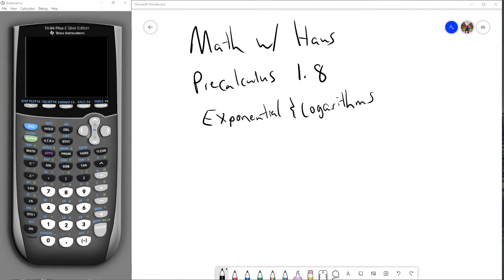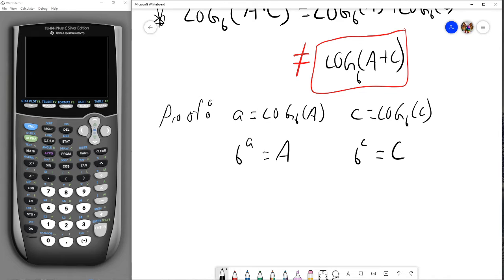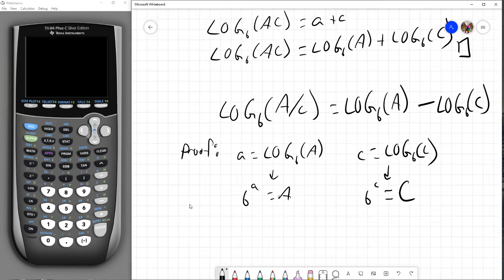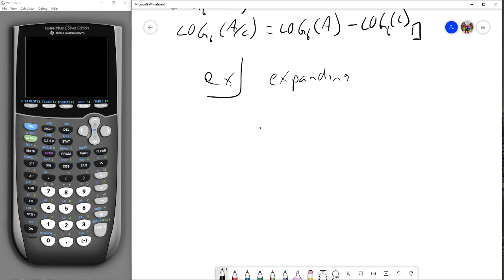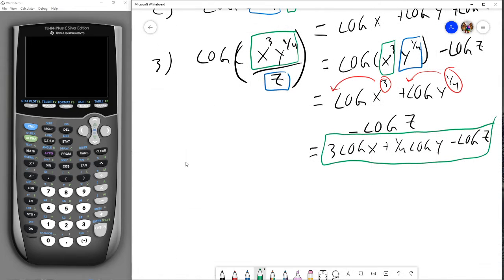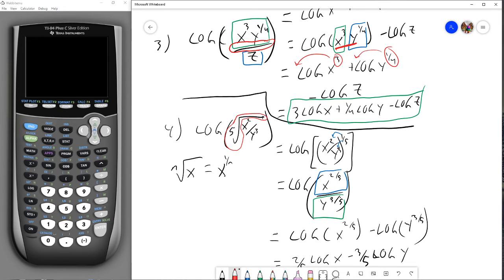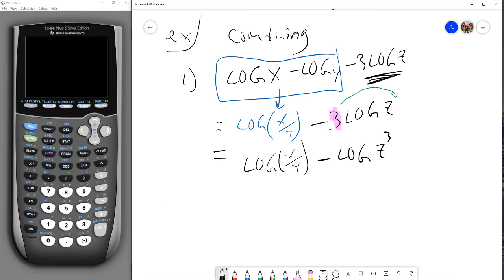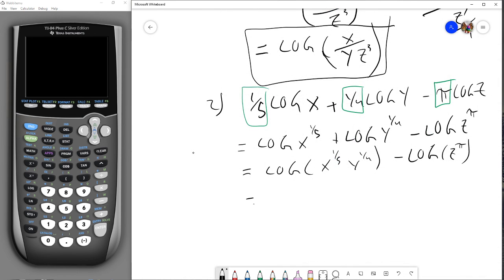Precalculus 1.8: The Laws of Logs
Precalculus Season 1, Episode 8. In this video we derive the last two laws of logs and show how to use them to expand and combine log expressions.

Ready to test your skills? Check out this Google Forms assignment:
Note that the Google Form does not collect email addresses.

Precalculus by Stewart, 6th ed.